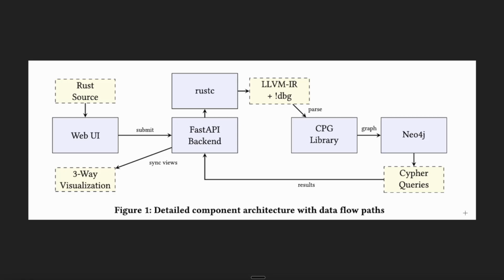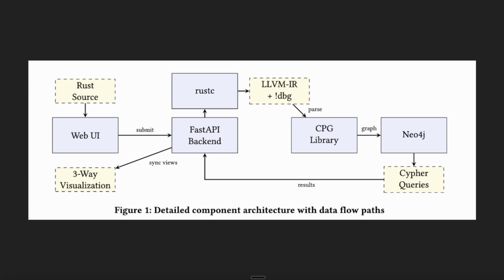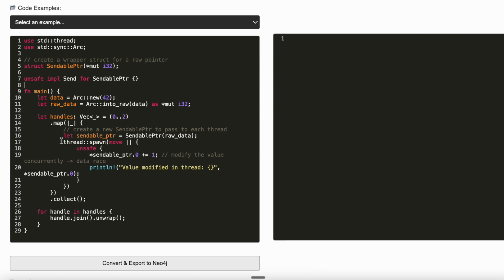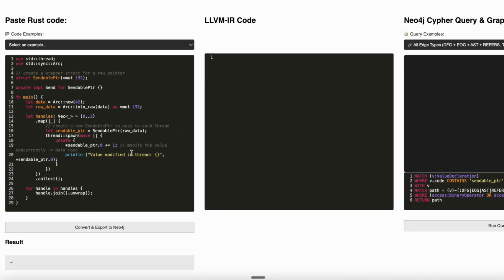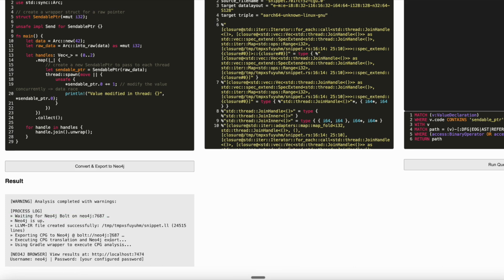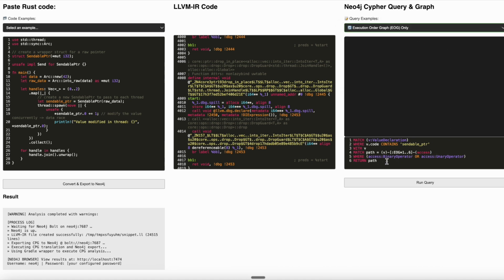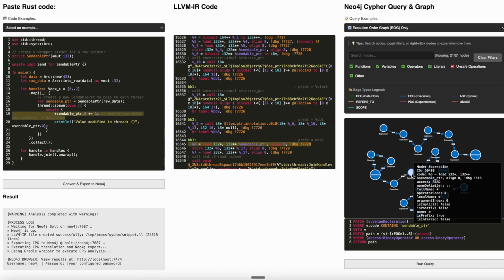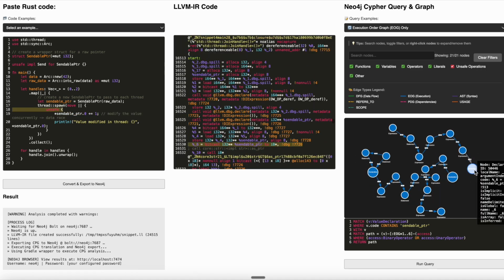LVing: Detecting Hidden Concurrency Vulnerabilities in Rust Code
Tool Demonstration